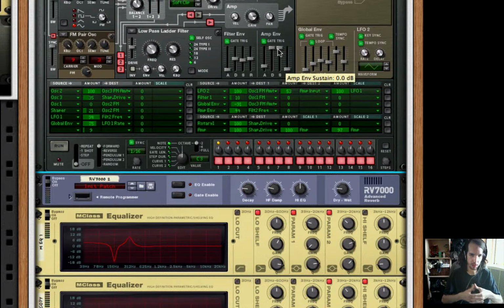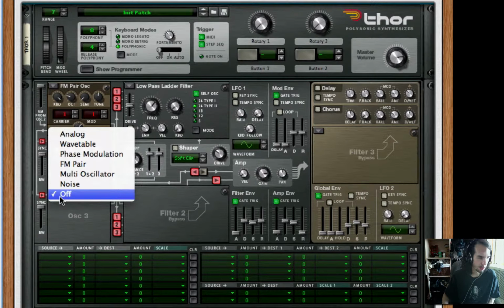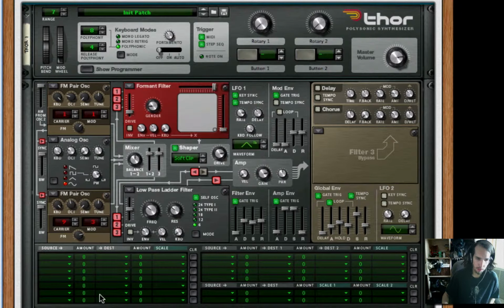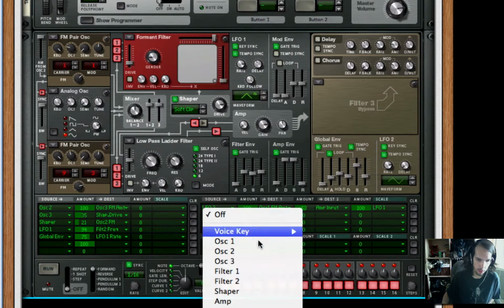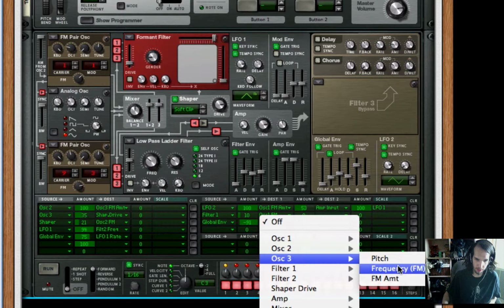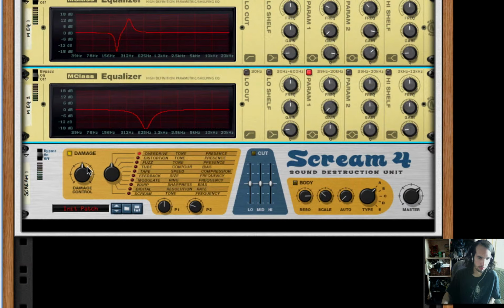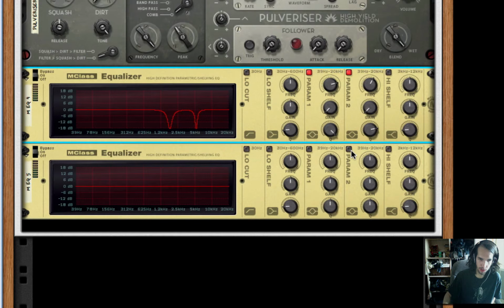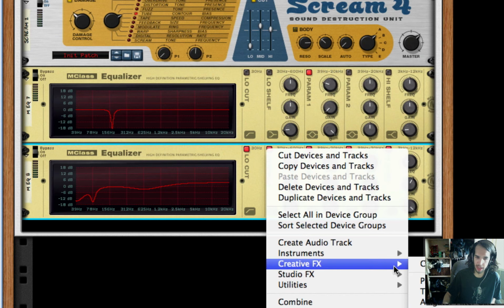Special Video Teaching Wrapped Mid,High Wobble Lead Tutorial In (Reason6.5.3) pt1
One of my fav numbers is 117. This is kind of a very special sounds that can be used in dubstep, drumstep, IDM, and other genre's similar. It's a wobble that has multiple functions depending on the key you hit.